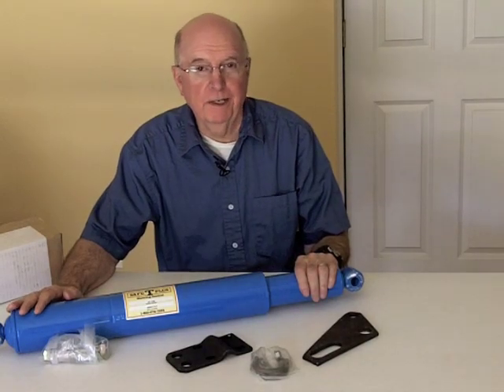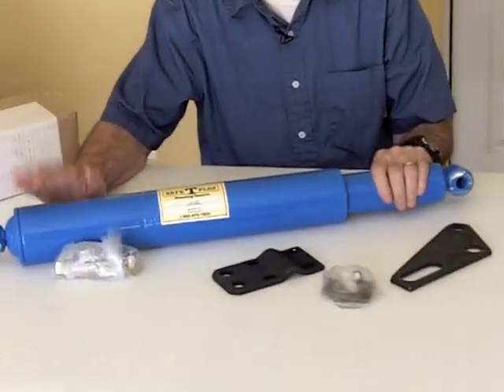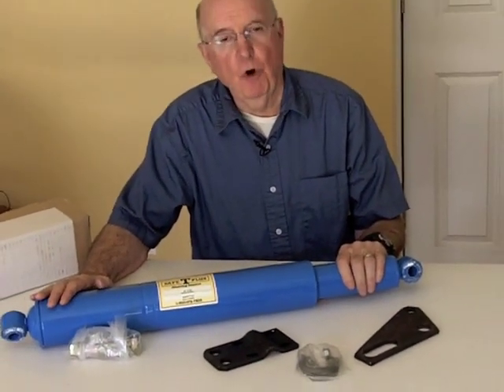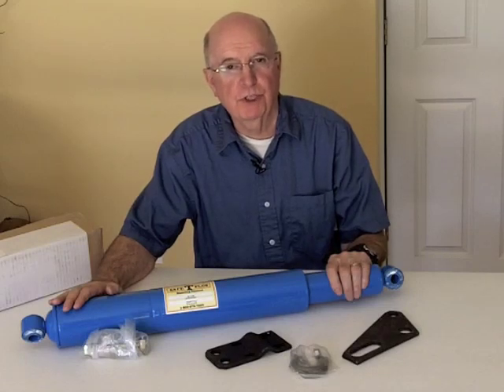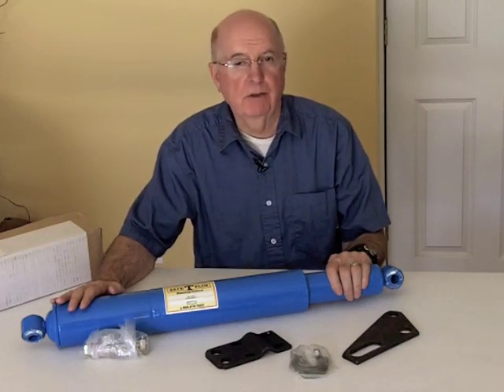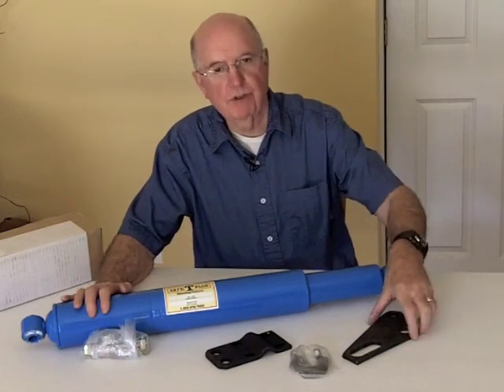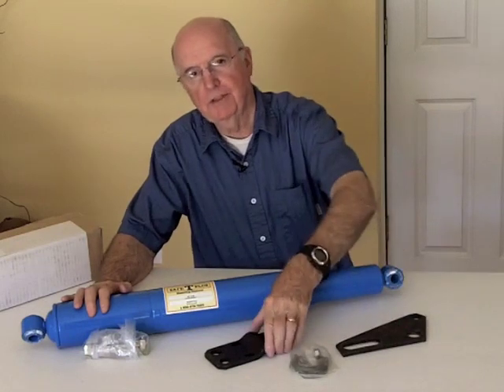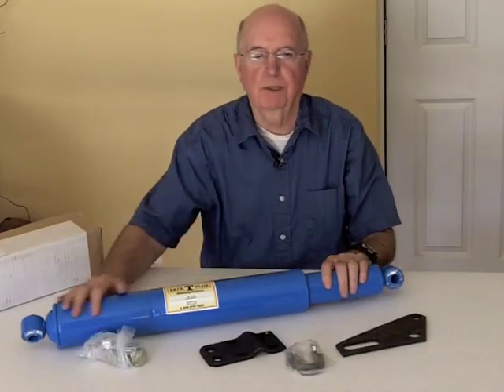Safe T Plus Steering (stabilizer) Control: Helping vehicles operate more safely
HB describes the features and benefits of the Safe T Plus steering control.

Safe-T-Plus is a self contained, double acting hydraulic cylinder designed  to absorb the full impact of a front tire blowout. Safe-T-Plus maintains  straight ahead steering and controls rapid and unnecessary or unexpected  steering movements resulting from external forces such as blowouts, potholes,  side winds, dropping off pavement into a soft shoulder material, road  ruts, curbing, etc.

Includes brackets to fit variety of vehicles and anchor bolts.

Safe-T-Plus Benefits:

*Safety
Safe-T-Plus systems have proven in actual highway use, their ability  to eliminate sudden directional changes from externally caused emergency
situations such as blowouts or extremely potted roads.In the event of an emergency, steering wheel control remains where it belongs, with
the driver.

*Reduced driver fatigue
Safe-T-Plus provides positive center point tracking thereby reducing  or totally eliminating wander, rut tracking, wind drift, wheel picking,
steering wheel shock, and direction changing on potted or rough roads. A more alert driver is a safer driver.

*Lower Maintenance and Operating Costs
Safe-T-Plus reduces wear and tear on the entire steering system. Front tires run longer and cooler. Less down time and lower maintenance costs.

Can I install a Safe-T-Plus Steering Control on my...?
Safe-T-Plus is available for full size automobiles, 1/2 ton pick-up trucks, vans, motor homes, heavy trucks, buses, etc. Review the Safe-T-Plus application chart for specific vehicle applicability.Safe-T-Plus
steering controls can be installed by anyone with mechanical abilities,  with ordinary shop tools. E TIP, Inc. can arrange professional installation for those interested.